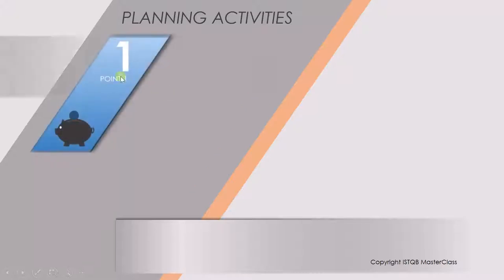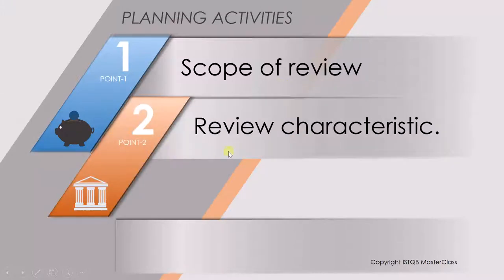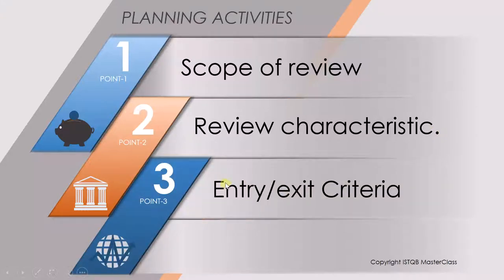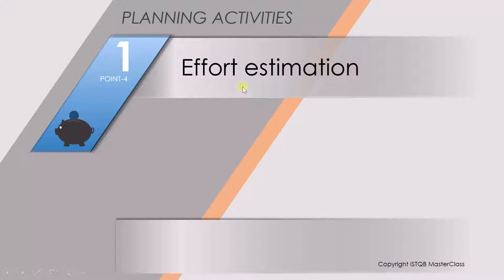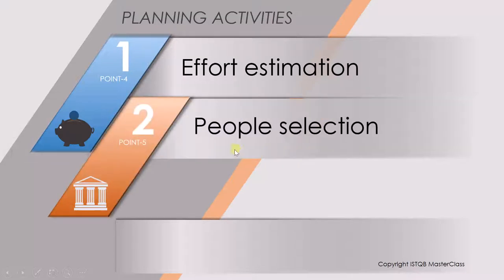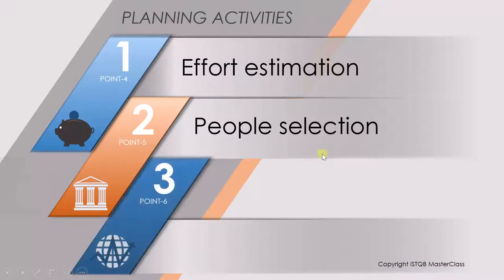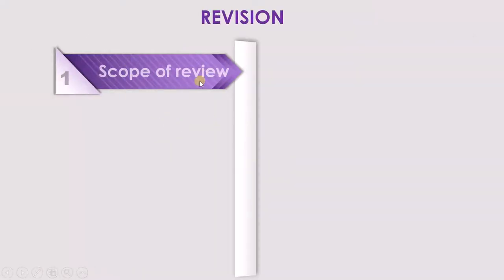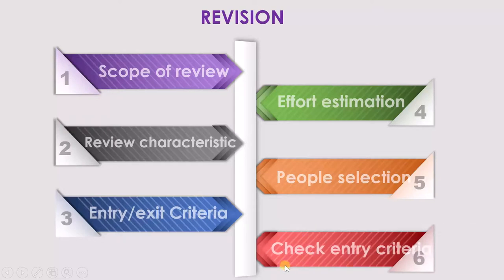ISTQB - 6 Review Planning ISTQB Foundation level training